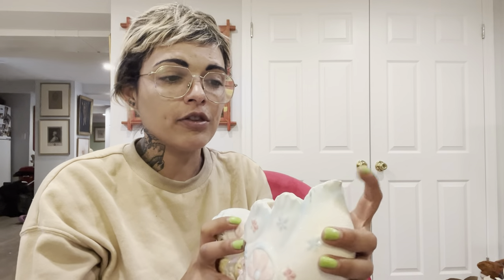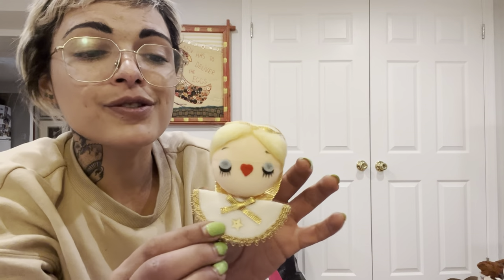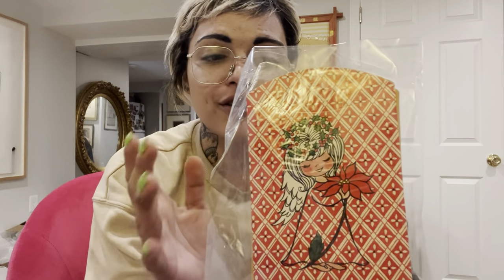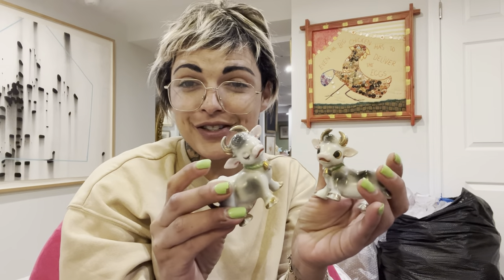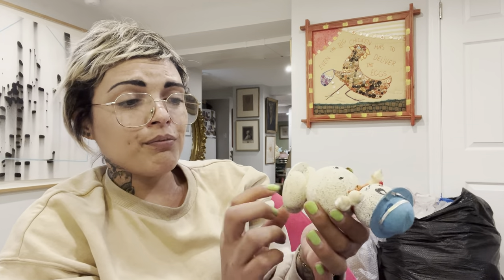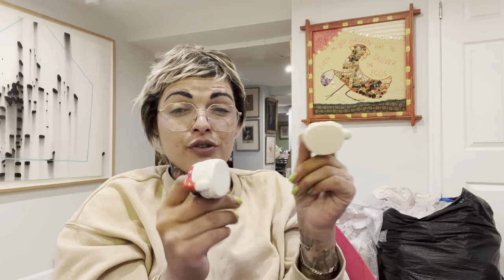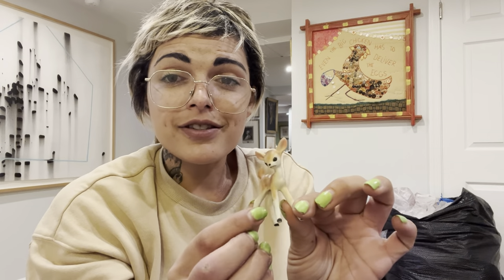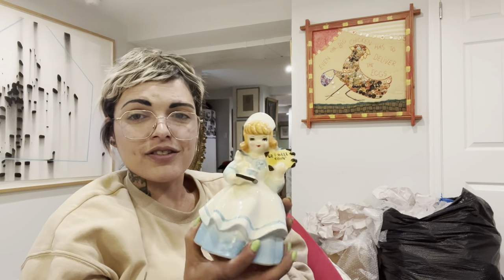“Please Excuse My Mess!” | UNBOXING | VINTAGE RESALE | ANTIQUE MALL FINDS | KITSCH HAUL